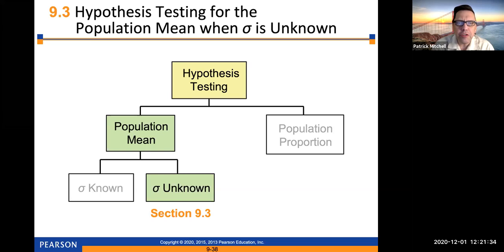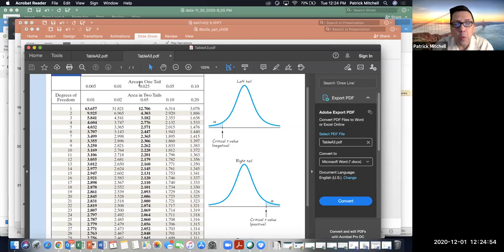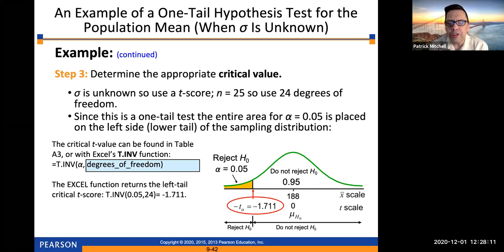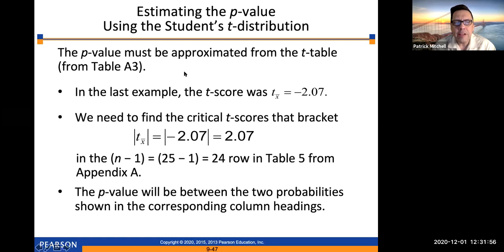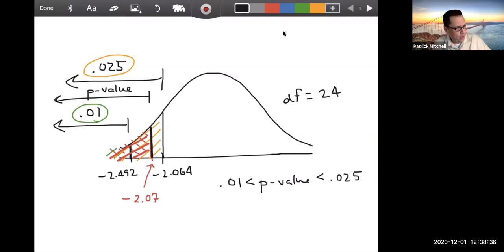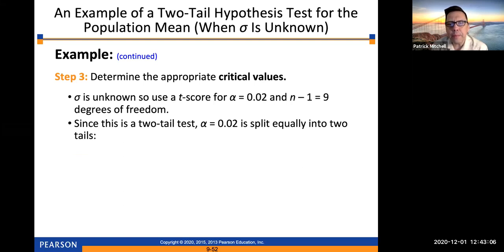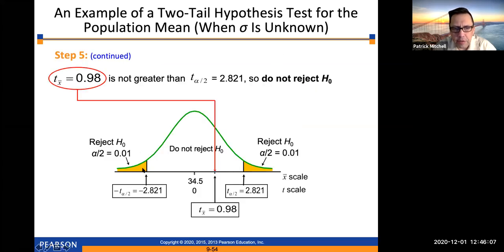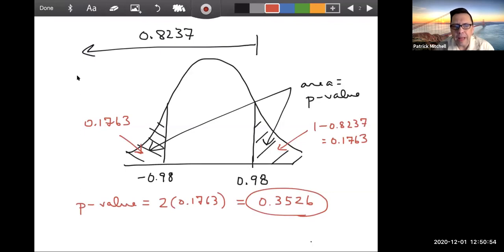9.3 Hypothesis Testing for the Population Mean when σ is Unknown